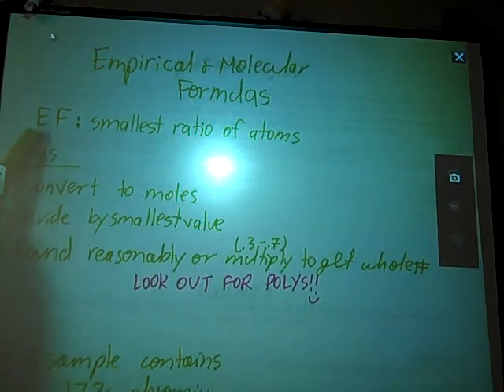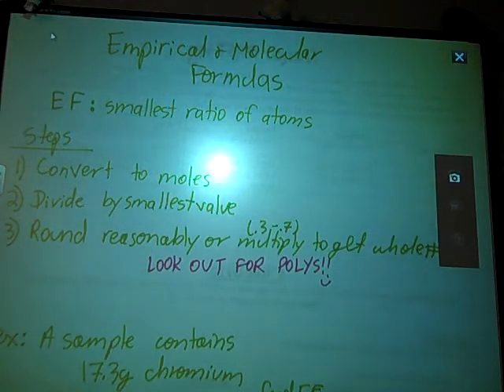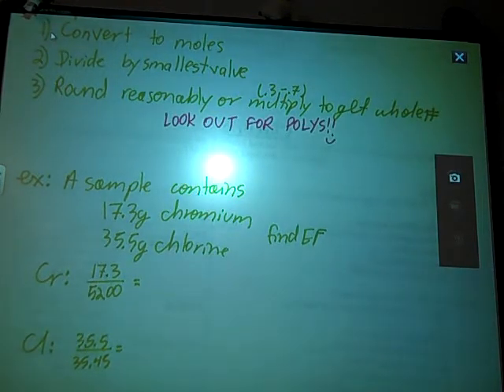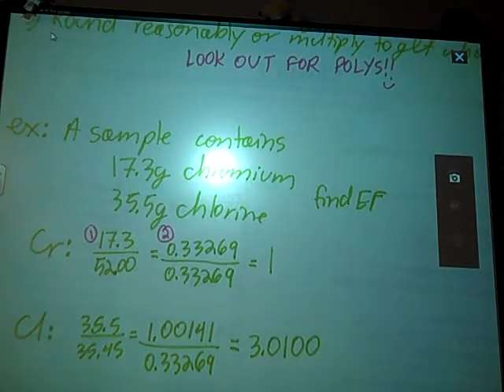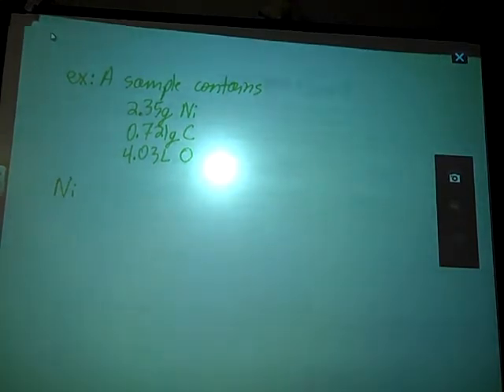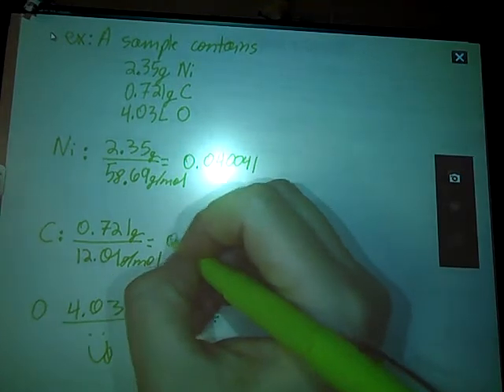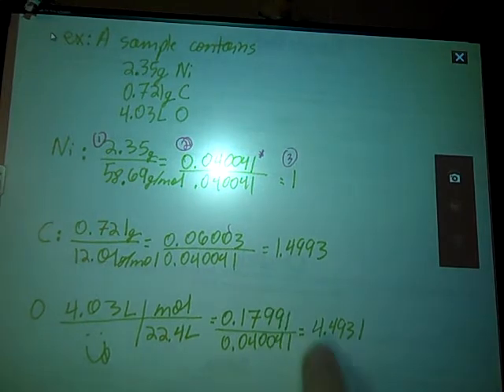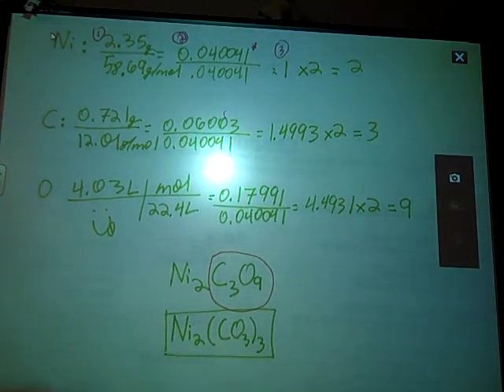Empirical formulas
This video covers the calculation of empirical formula